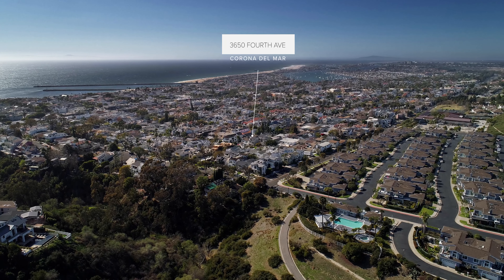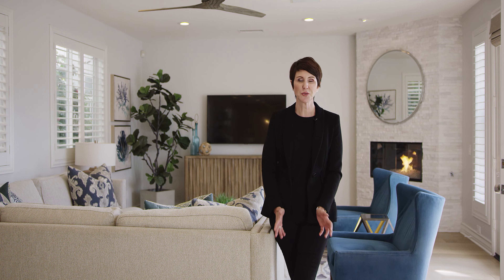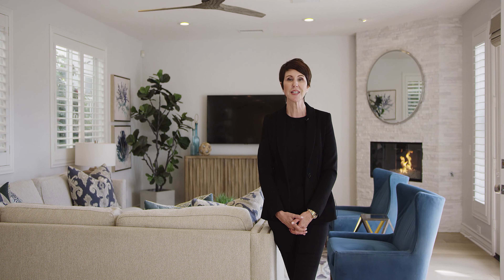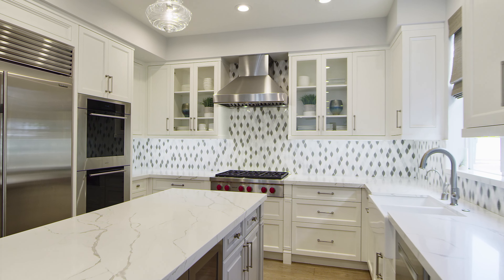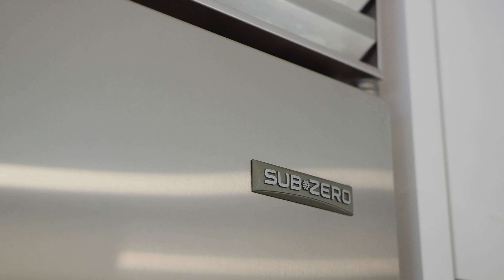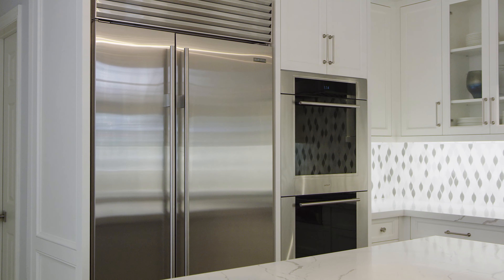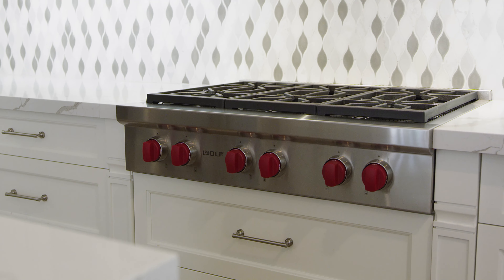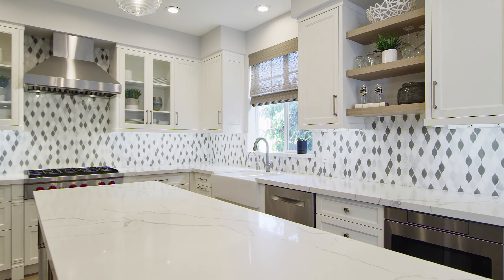3650 Fourth Ave, Corona del Mar, CA 92625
Prominently situated on a 45-foot-wide corner lot is this tastefully remodeled Corona del Mar residence. Even before stepping inside, you’ll fall in love with this home’s striking curb appeal, landscaping, and a quaint front porch that exudes a beautiful classic style. Wide-plank oak flooring flows underfoot throughout and draws you into the home to explore further. The light-filled and open layout is centered around the living room with a fireplace, while the kitchen sits elegantly under shimmering pendant lighting nearby. Quartz countertops and an abundance of custom cabinetry will delight the passionate cook with a suite of stainless steel SubZero and Wolf appliances. There’s plenty of room to spread out and relax with 3 bedrooms and 2.5 baths, including the luxe master suite with a two-sided fireplace, walk-in closet, balcony, and an ensuite. You’ll love hosting guests on the private courtyard patio around the outdoor fireplace. The long list of amenities includes a full two-car garage, modern building systems, and a prized location close to Buck Gully, Little Corona Beach, and village amenities. The life of leisure you’ve been craving could be yours with this impressive home; experience it for yourself.